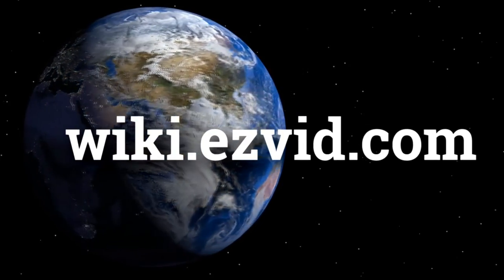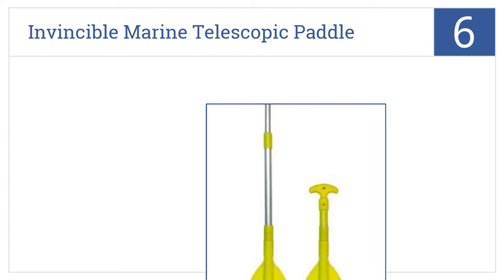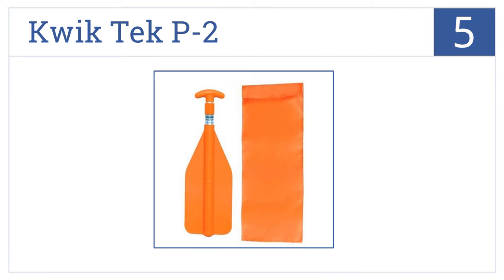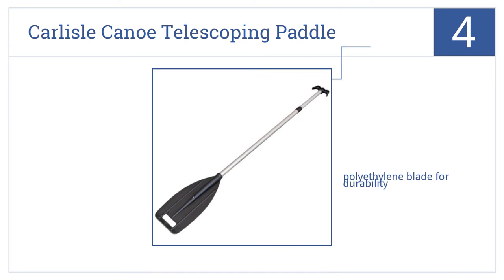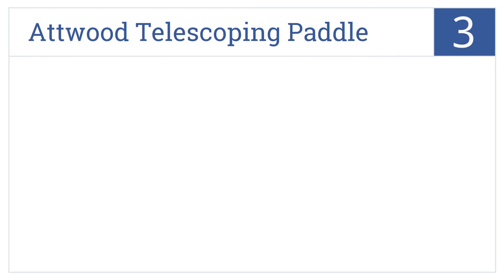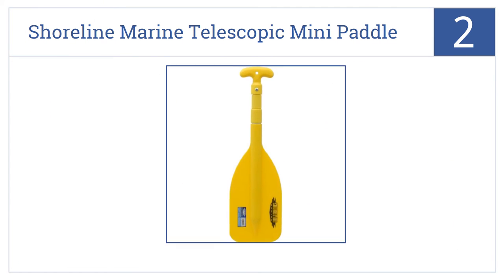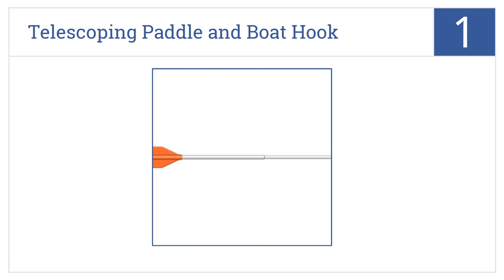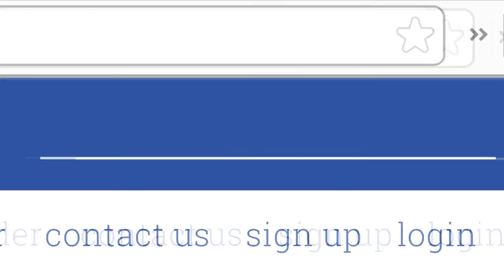6 Best Telescoping Paddles 2015